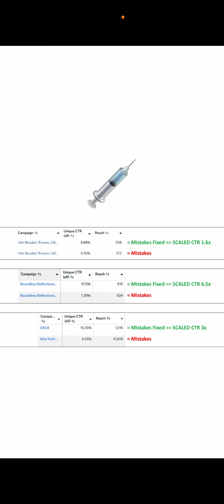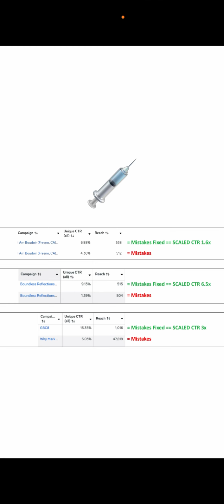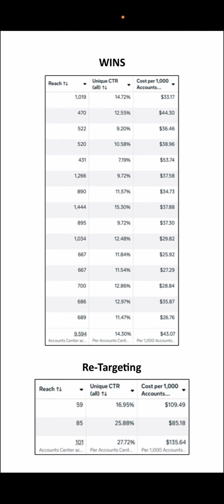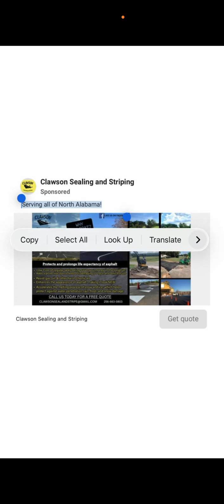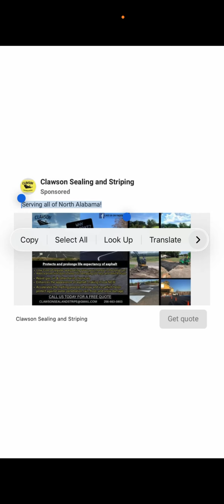Clawson Sealing and Striping